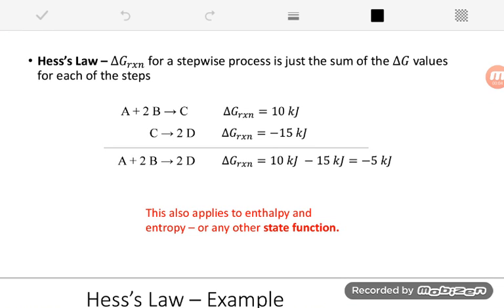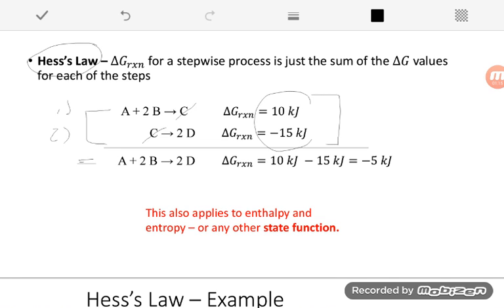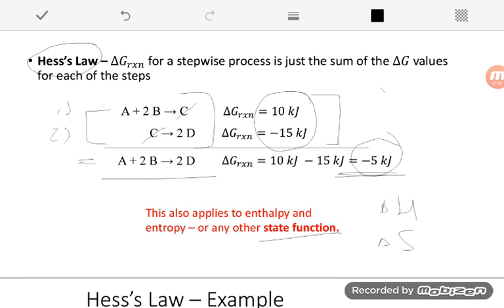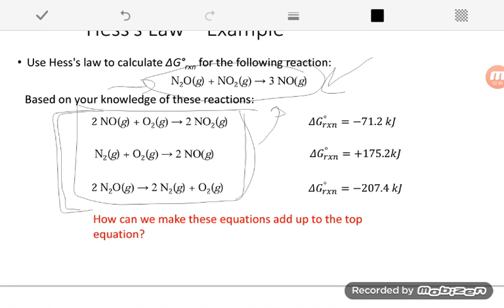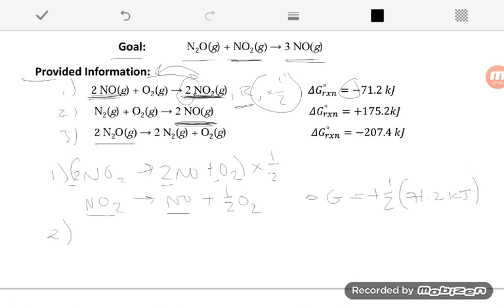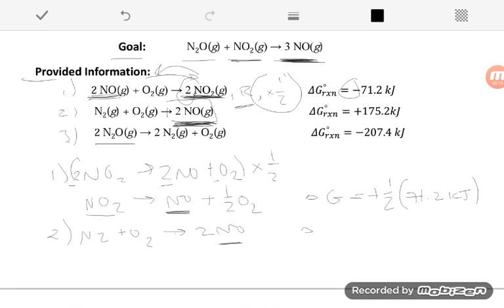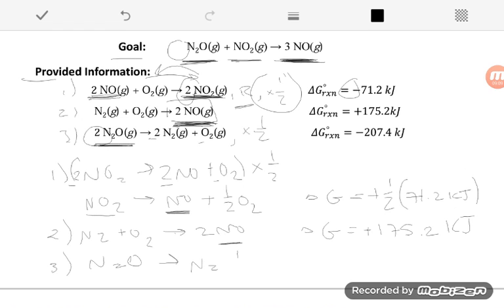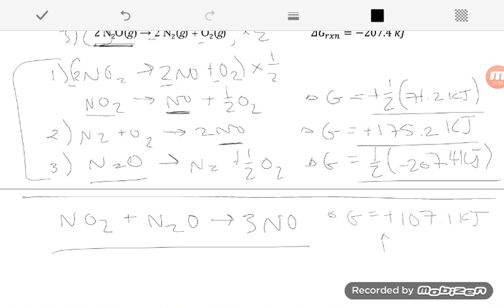Hess's Law and Gibbs Free Energy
How to use Hess's Law to calculate Gibbs Free Energy changes.